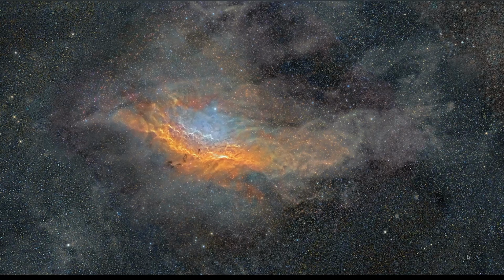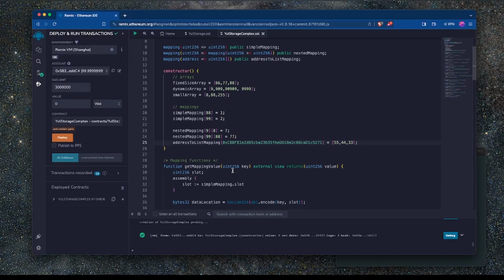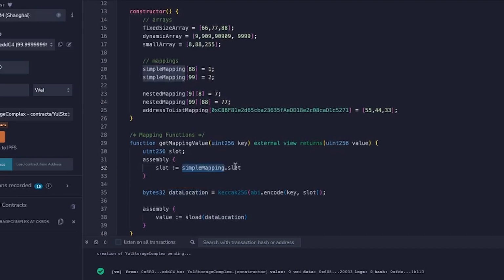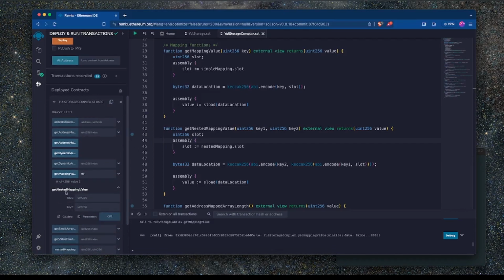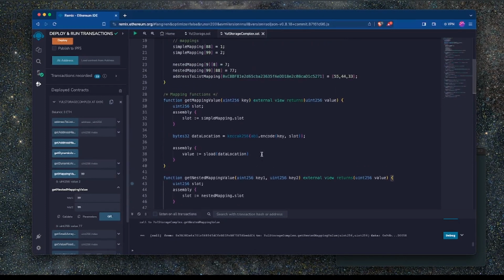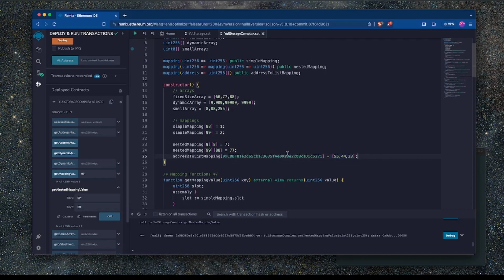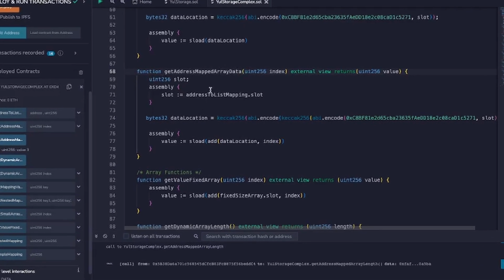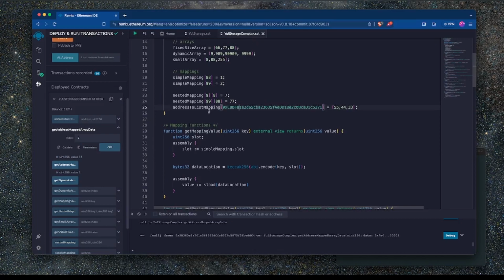Working with mappings in Yul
Tutorial example showing an example of working with various types of mappings in Yul. It covers use of basic mapping, nested mapping using integers and addresses as keys.

BTC: bc1q3fddwnufucdkpqz6fzj03xsskaqjxv8dag90x2
ETH: 0x67cC81389f44c0B980F93dc003300a31aD5dadA2